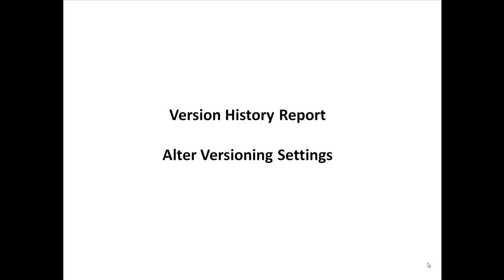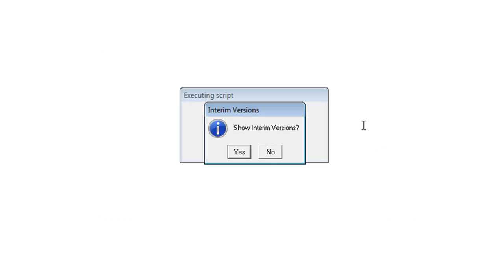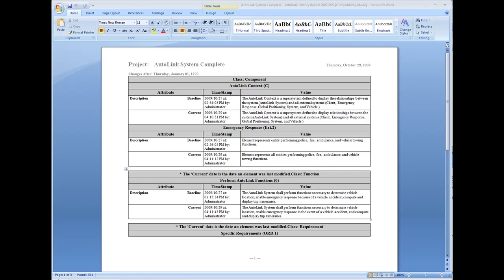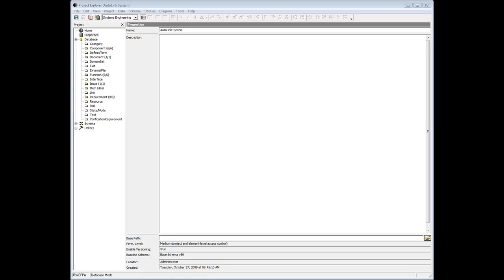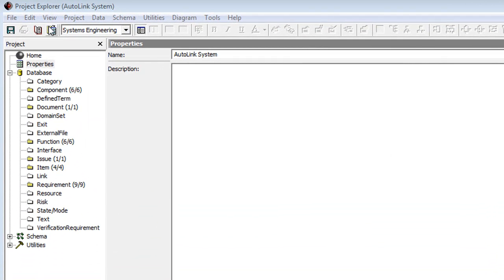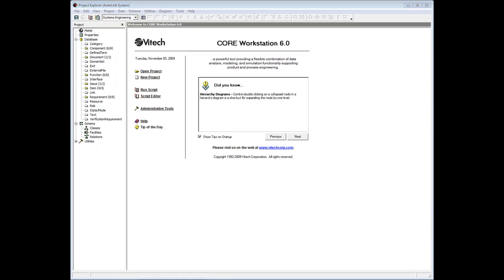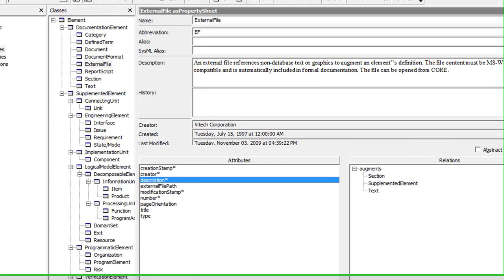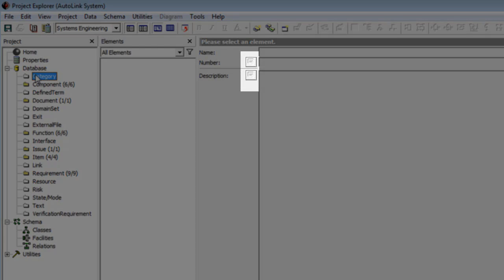Versioning Part 3 - Advanced Versioning